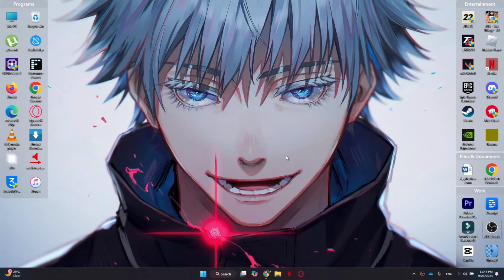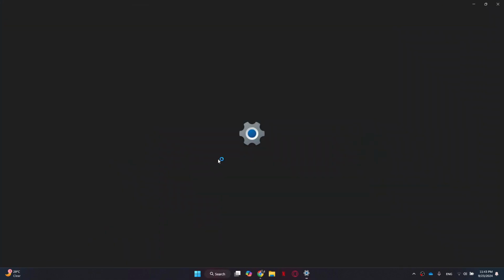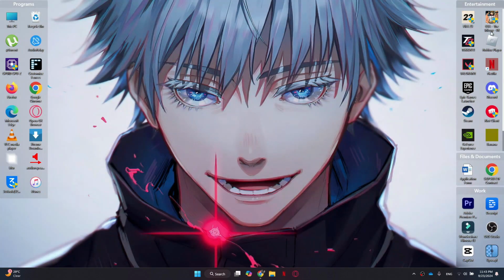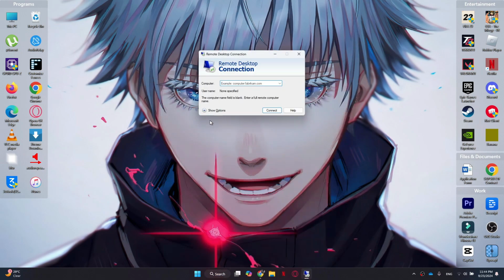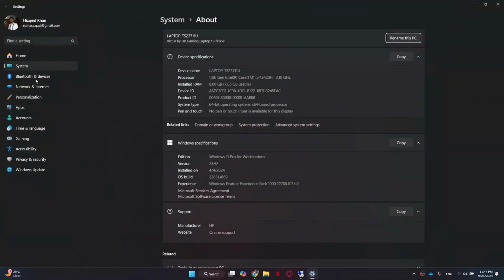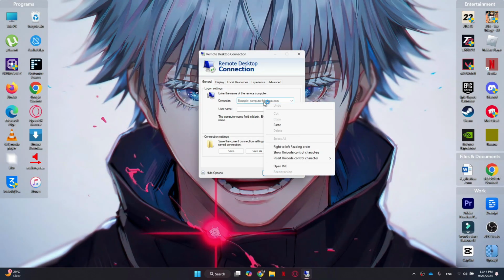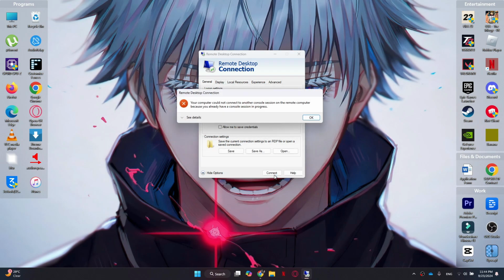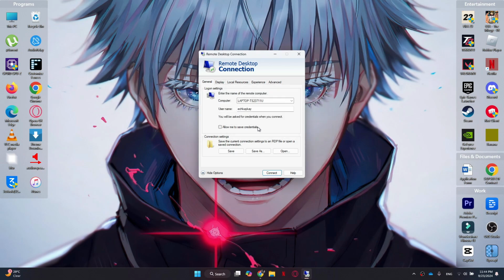How to Setup Remote Desktop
💻 How to Set Up Remote Desktop – Access Your PC from Anywhere 🌐

Want to access your computer remotely? In this step-by-step tutorial, we’ll show you how to set up Remote Desktop so you can control your PC from anywhere. Whether you’re working from home or need to access files on the go, Remote Desktop makes it easy!

✨ What You’ll Learn:
🔍 How to enable Remote Desktop on your PC
🛠️ Configure network settings for remote access
📲 Connect to your PC from another device (Windows, Mac, or mobile)
💡 Troubleshooting tips for common Remote Desktop issues

Get ready to securely access your computer remotely with ease!

💬 Got questions about Remote Desktop? Ask in the comments below!